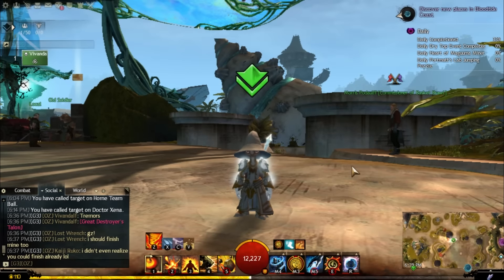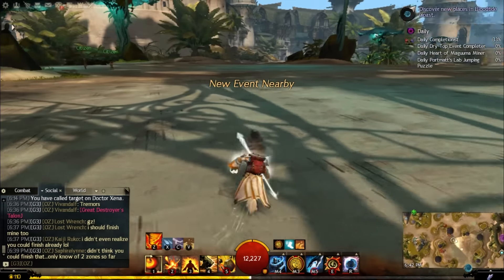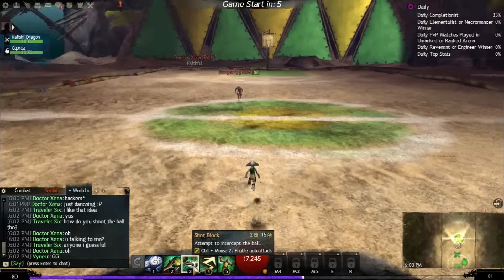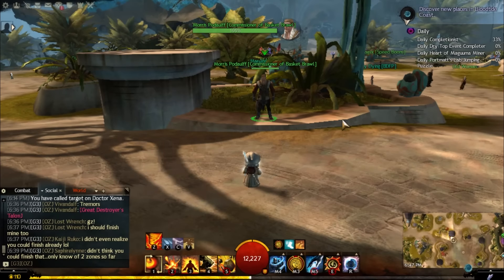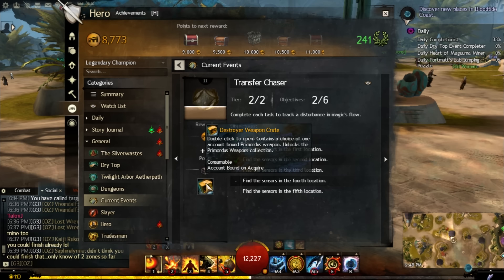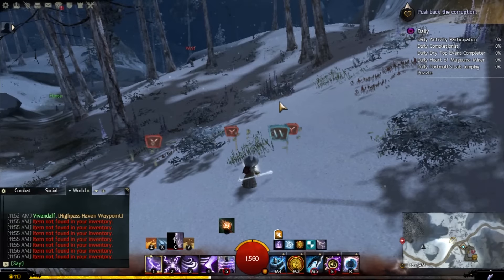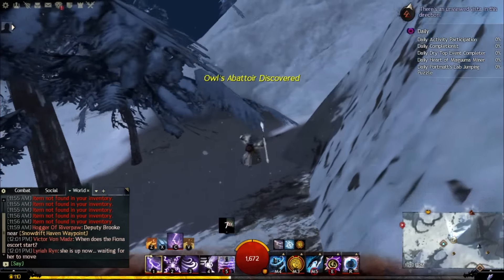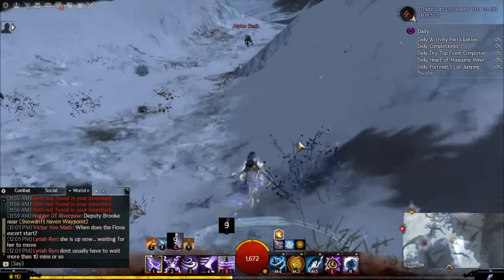Guild Wars 2: New Basket Brawl Activity, Tremor Current Event & More!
GSmaniamsmart talks about Guild Wars 2's four year anniversary, basket brawl, and the new tremor current event (guide included).

Guild Wars 2 is now four years old, and some pretty neat changes came into the game with the most recent patch. We now have a new activity based off of basketball, called Basket Brawl. New commander tag colors are also now available, mixed borderlands in WvW, and a new current event, which I'll explain as well.